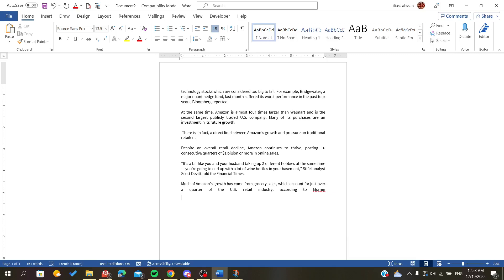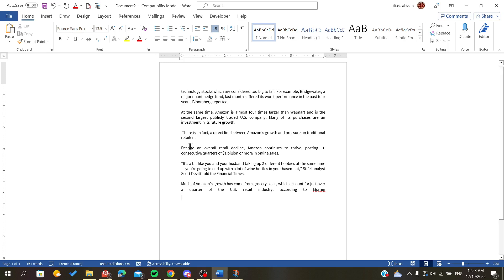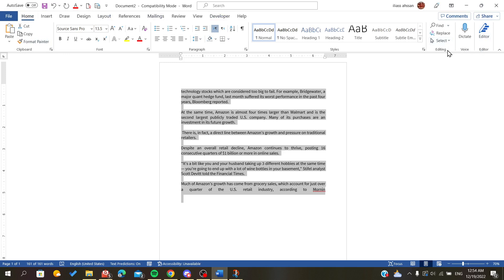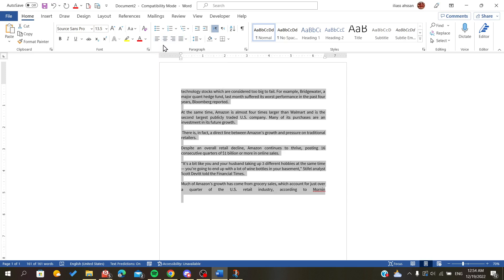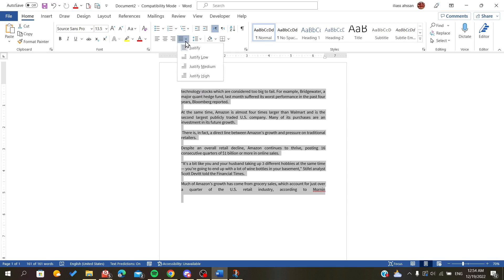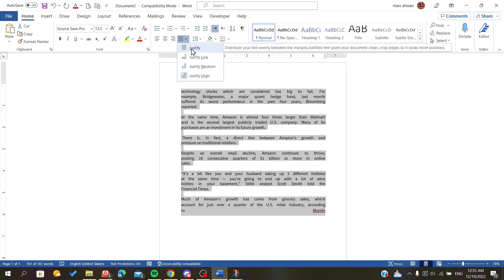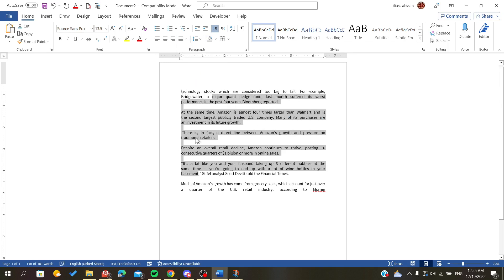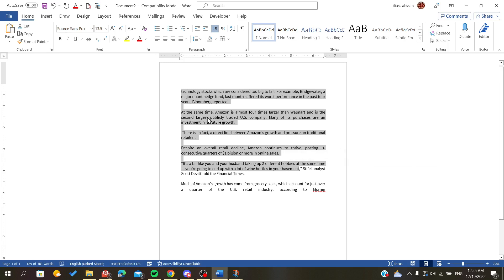How To Justify Text Ms Word Tutorial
Today we talk about justify text ms word,how to justify text in word,how to justify text in ms word,can't justify text/paragraph in ms word - solved,justify text in word